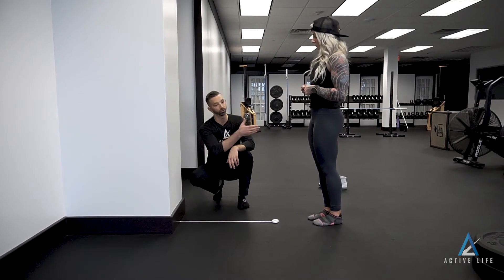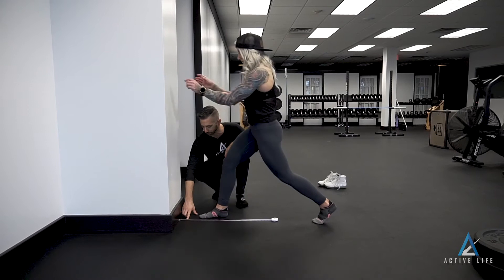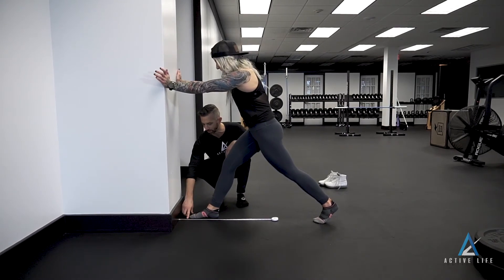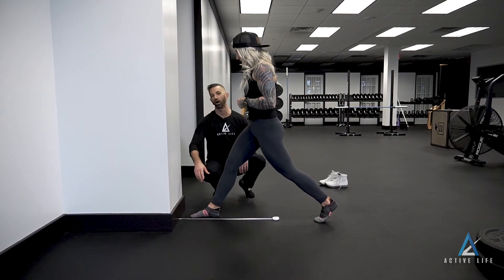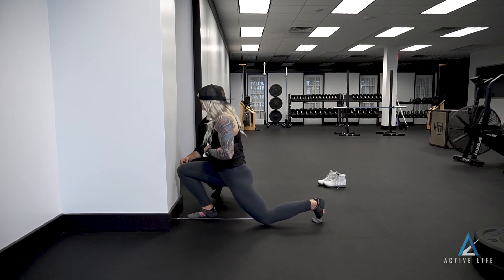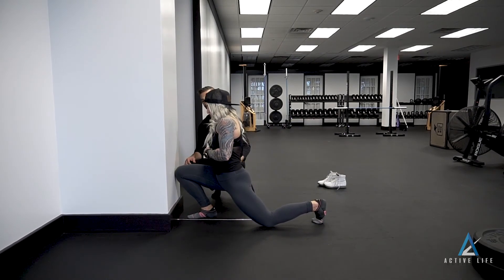Forward Lunge to Target